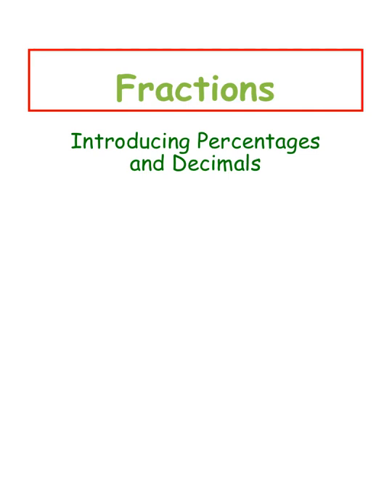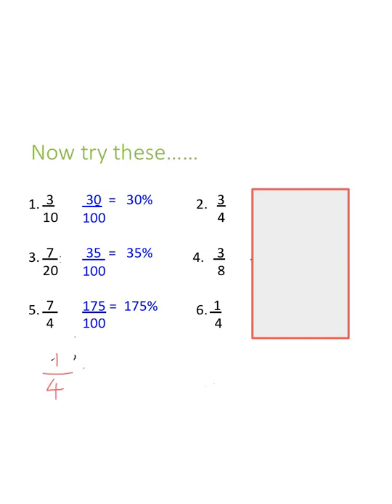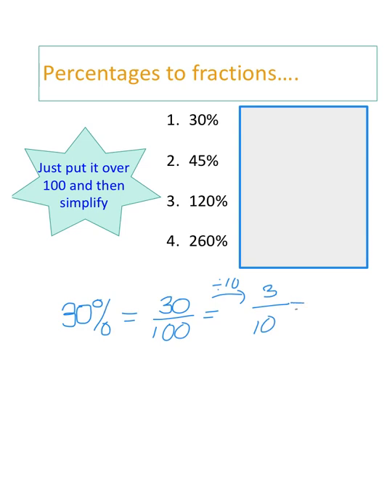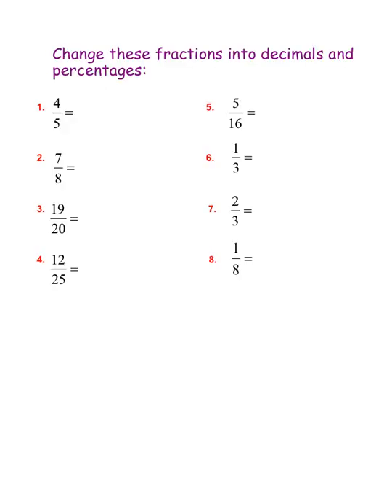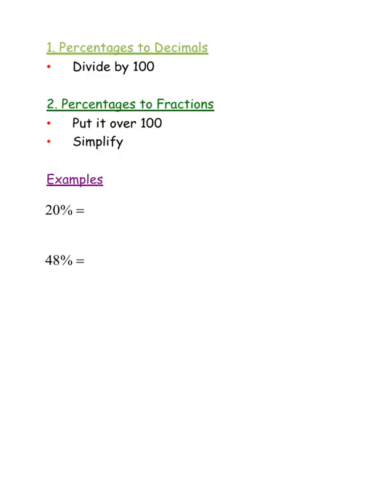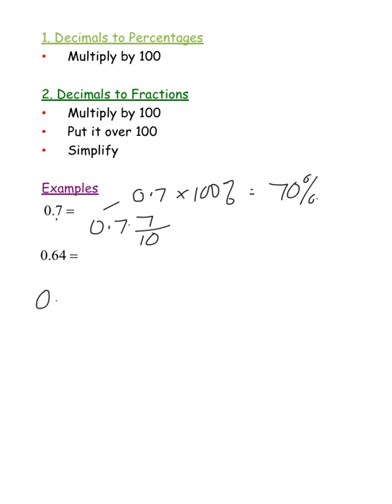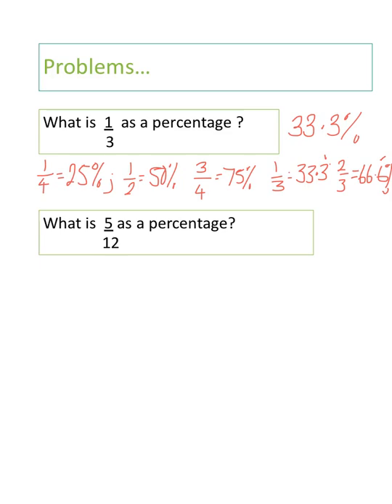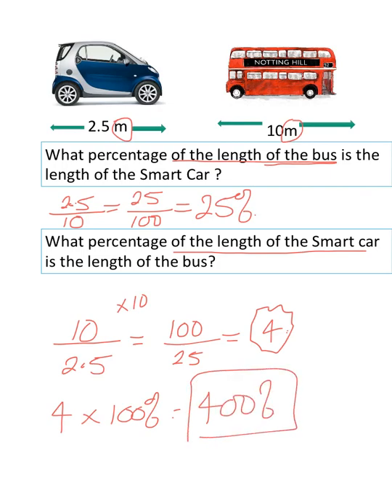Y7 Maths NMB Ex 11A Fractions, Decimals and Percentages